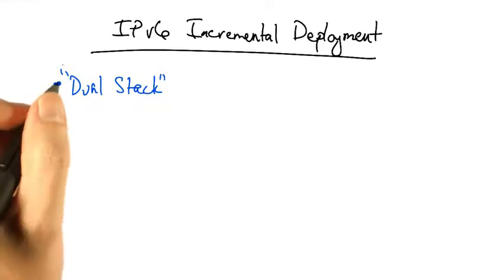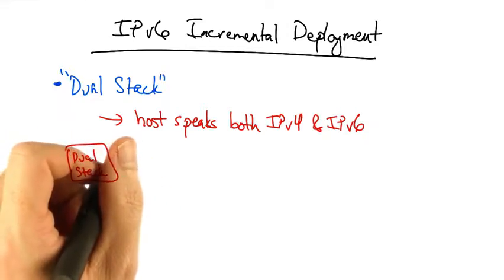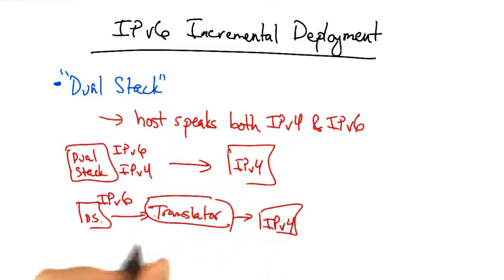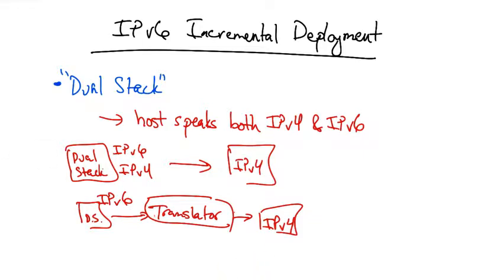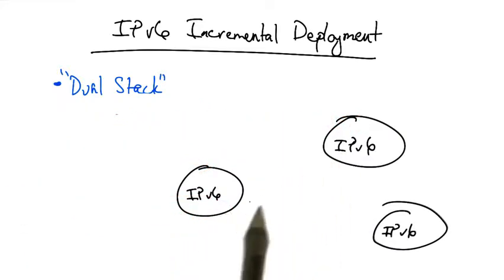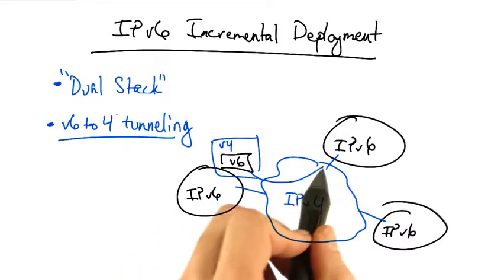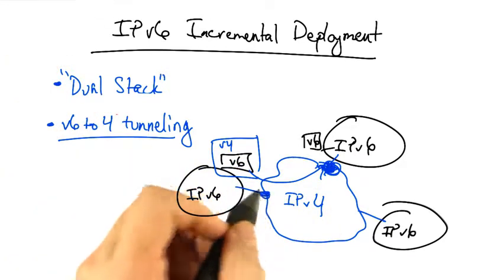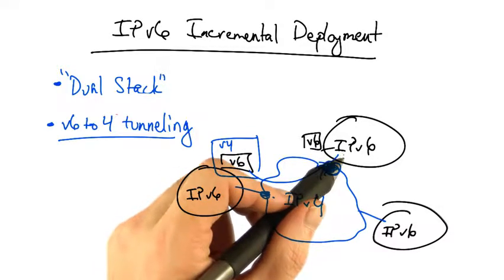30 IPv6 Incremental Deployment